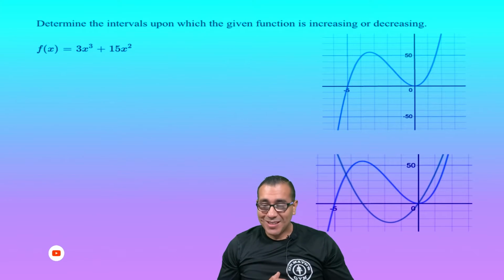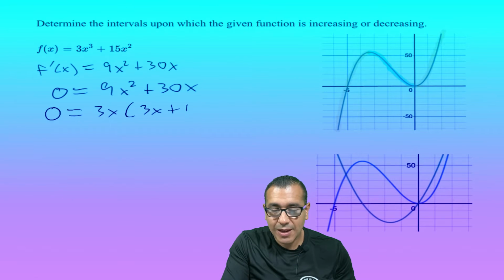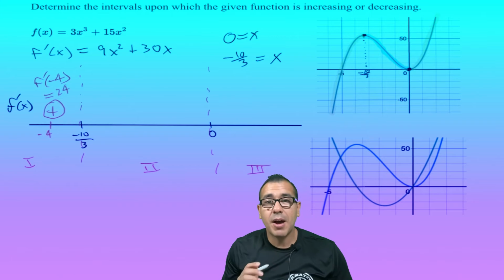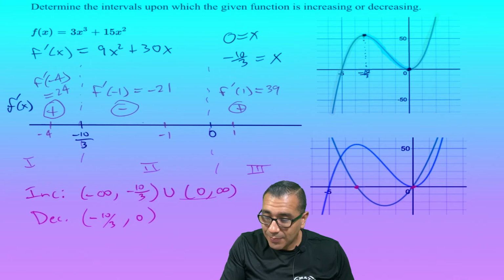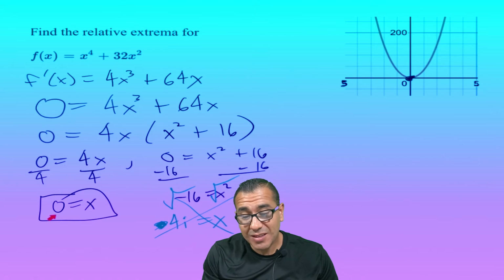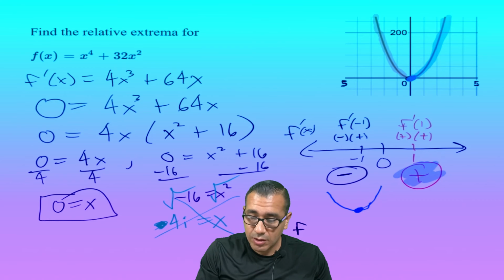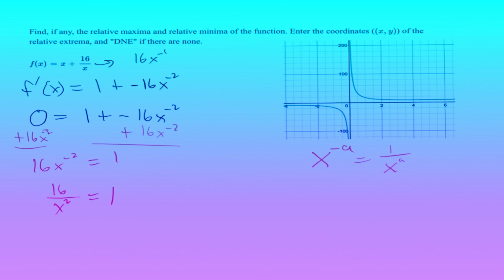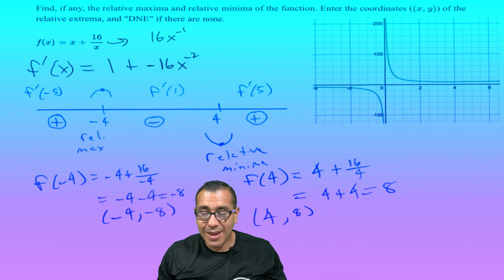Finding Minima(s), Maxima(s), and Increasing/Decreasing Intervals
In this video we will look at really understanding how to find relative minima(s), maxima(s) and looking at where the function is increasing and decreasing.